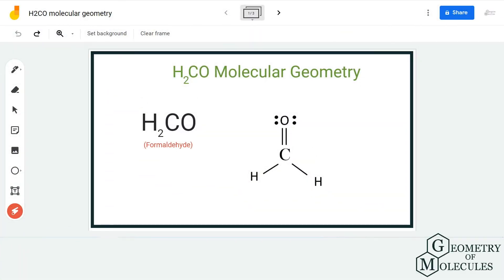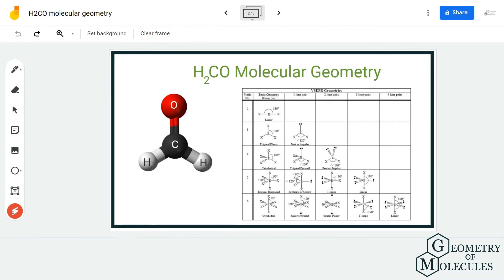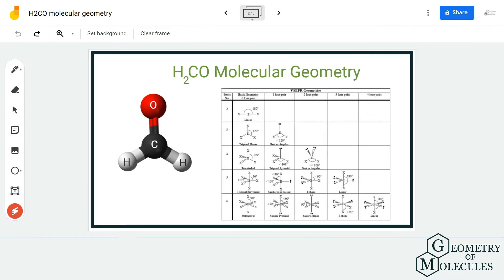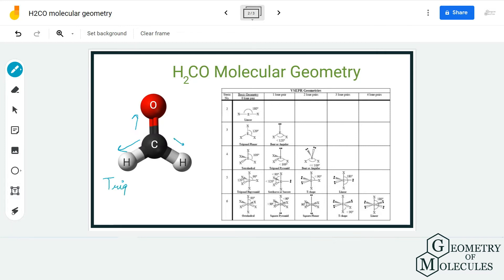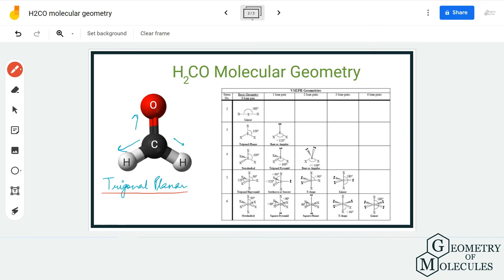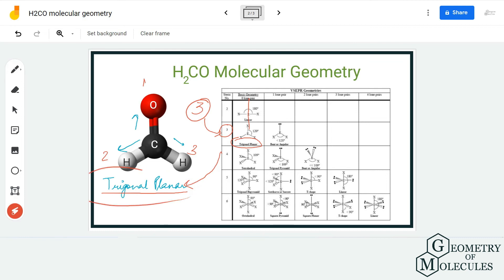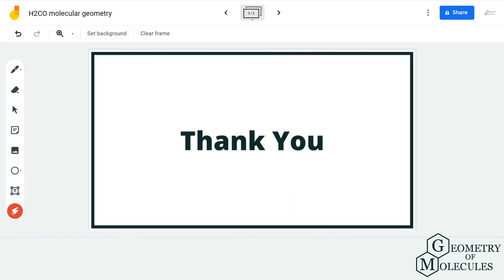H2CO Molecular Geometry, Bond Angles & Electron Geometry (Formaldehyde)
Hello Guys!

H2CO is a chemical formula for Formaldehyde and it comprises two Hydrogen atoms, one Carbon atom, and one Oxygen atom. To determine its molecular geometry we first look at the Lewis Structure and shape of this molecule.

We then use the steric number and AXN notation method to know the geometry of this molecule.